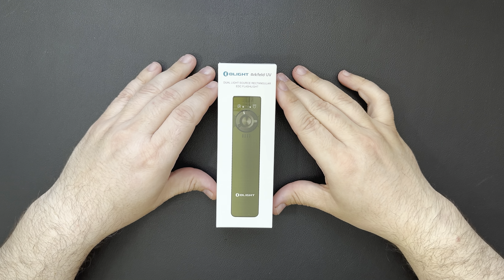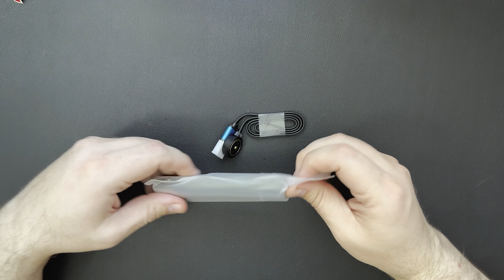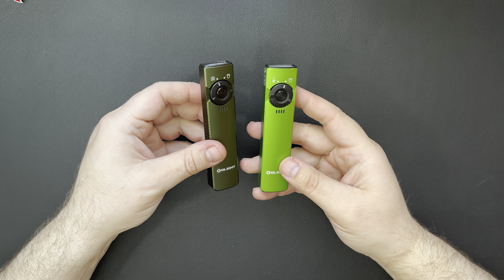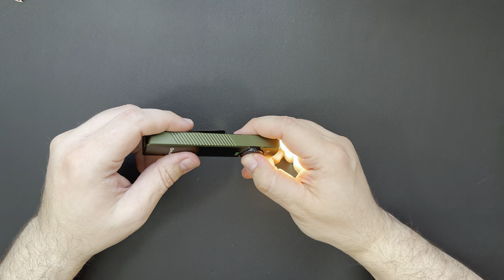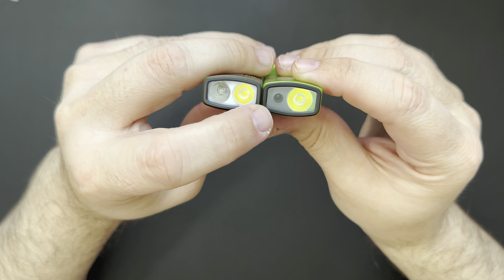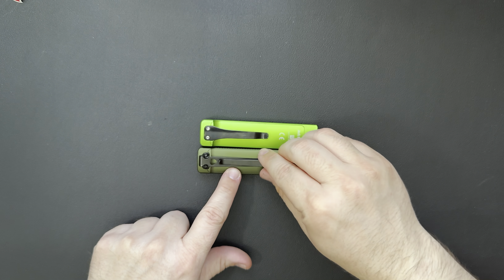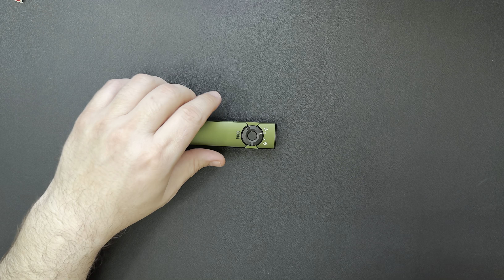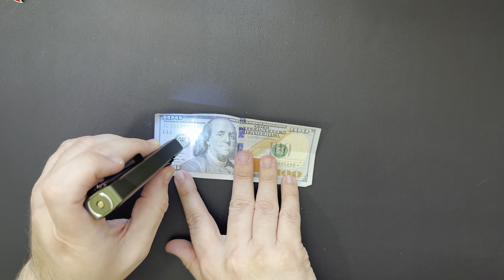Olight Arkfeld UV Unboxing and Initial Impressions!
Today we unbox and take a look at the new Olight Arkfeld UV. We compare it to the original Arkfeld and go over some differences.